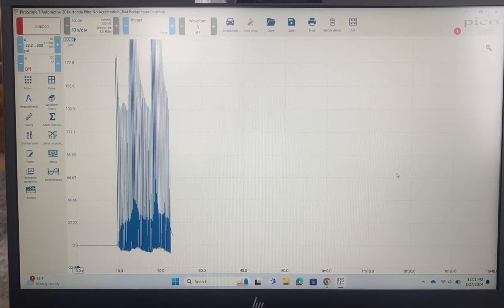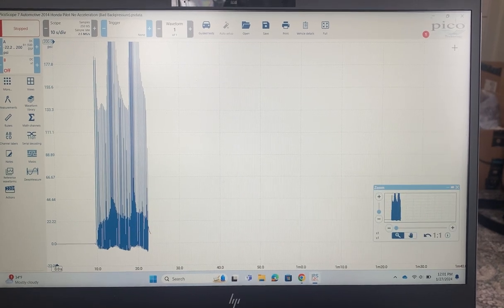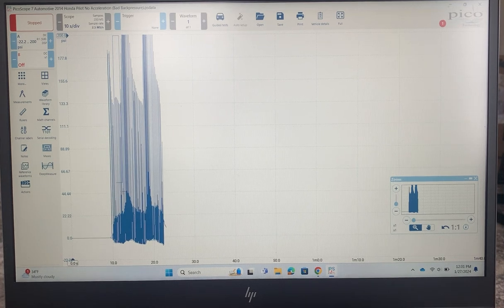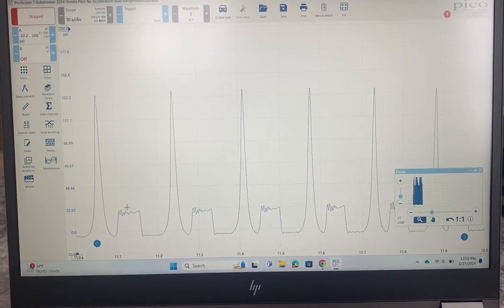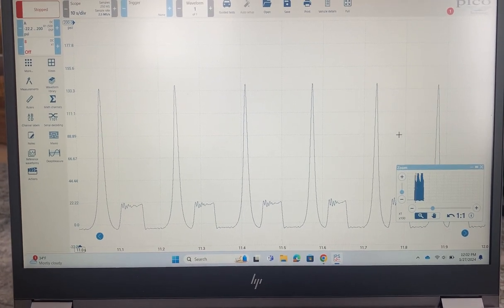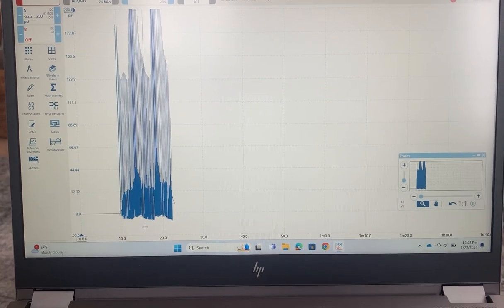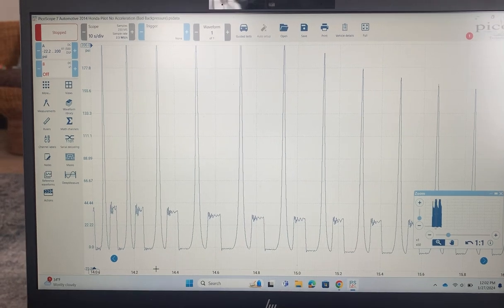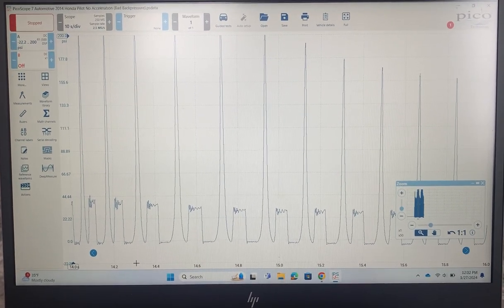Example of a Bad In Cylinder Pressure Waveform (2014 Honda Pilot Lack of Power-Backpressure)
This is a quick video showing an in cylinder pressure waveform from a 2014 Honda Pilot that lacked power. You can see in the waveform that the exhaust back pressure was as high as 40 indicating a plugged exhaust. Catalytic converter was completely plugged up.